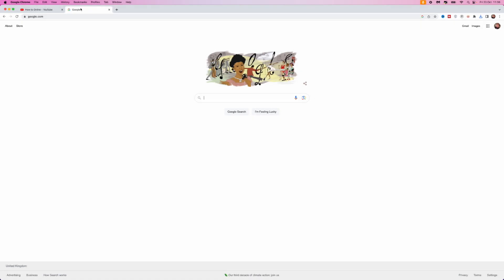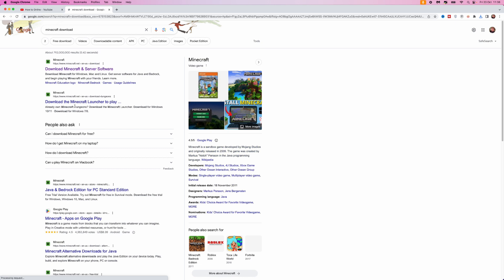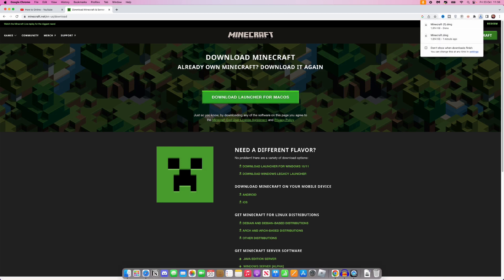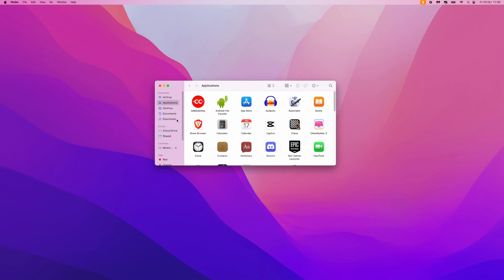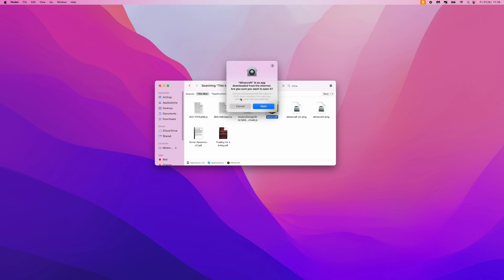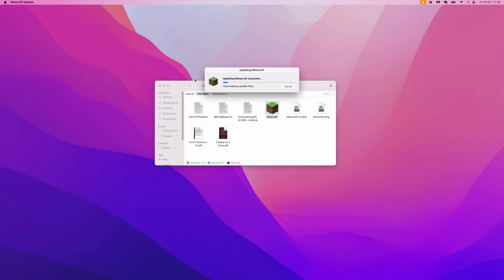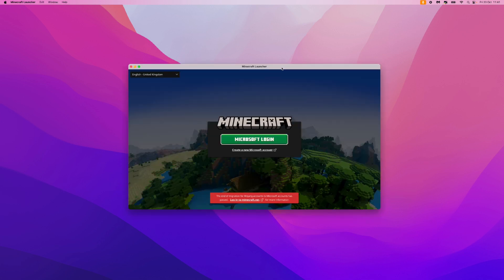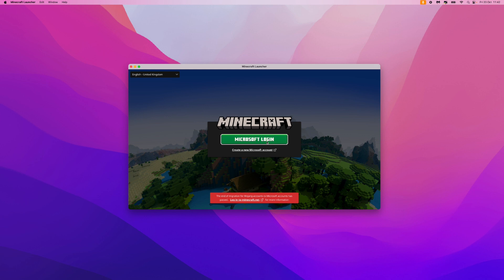How To Download Minecraft on Mac - Full Guide